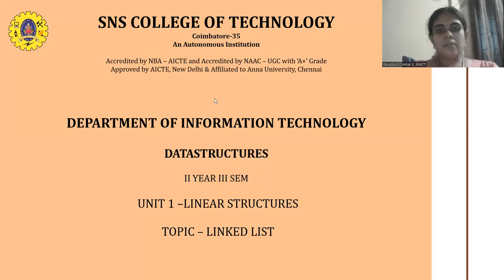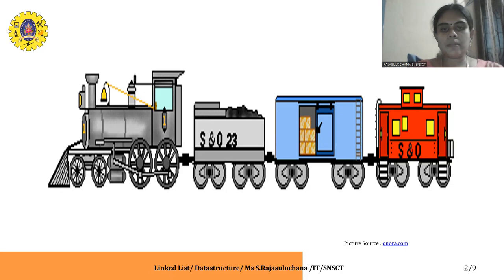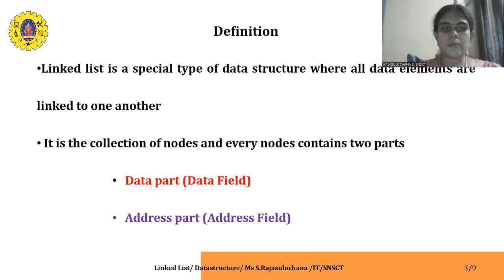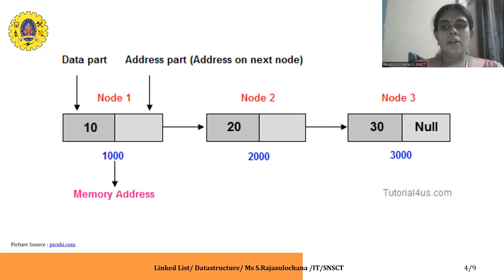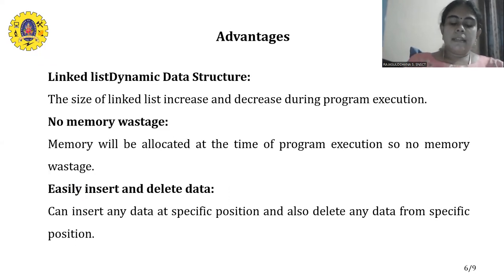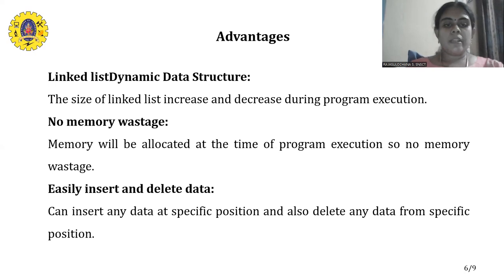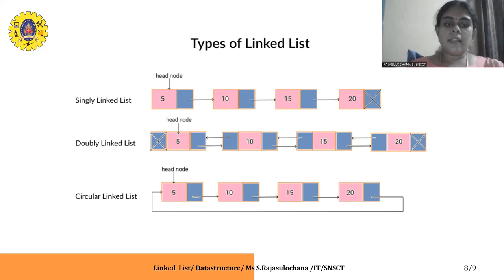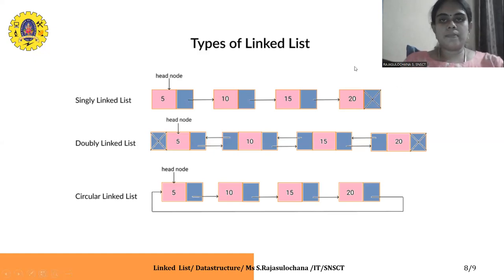Linked list | S.Rajasulochana AP, IT